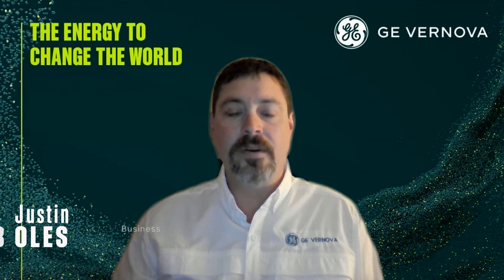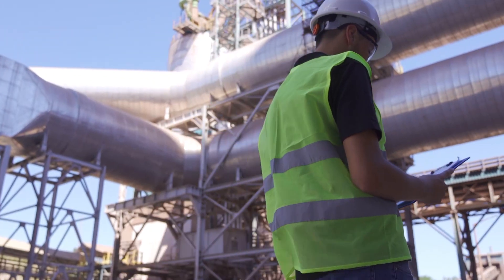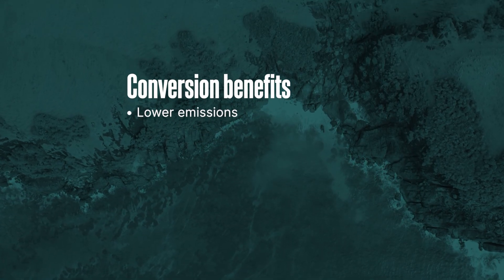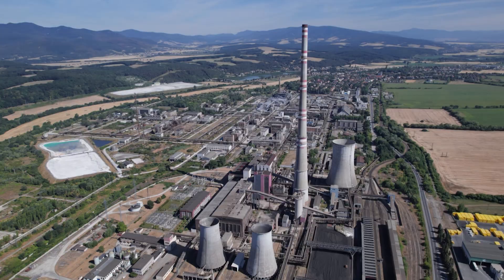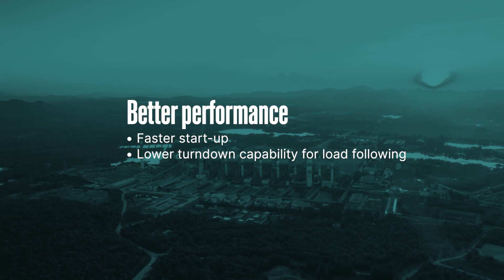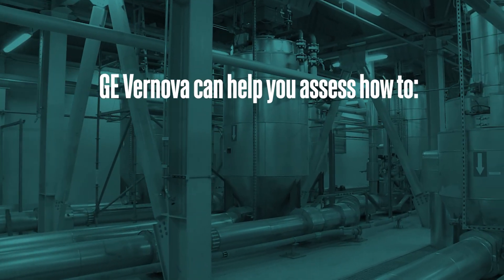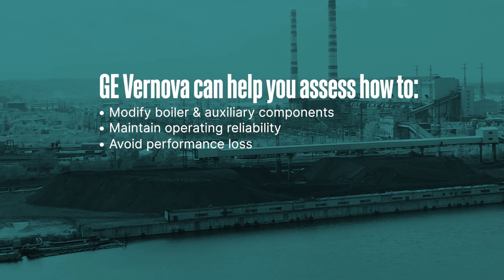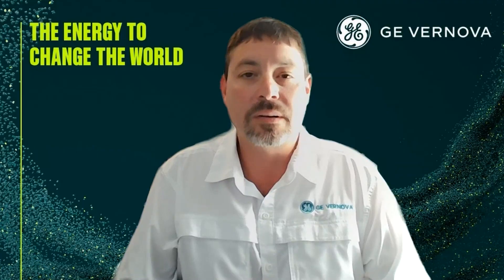The value of a coal-to-gas conversion | GE Vernova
Discover how a coal-to-gas conversion can help you extend your operating window with lower maintenance costs and emissions, and deliver the ROI you need.